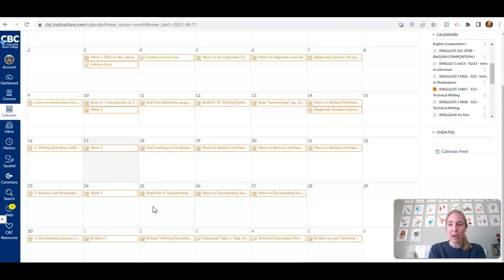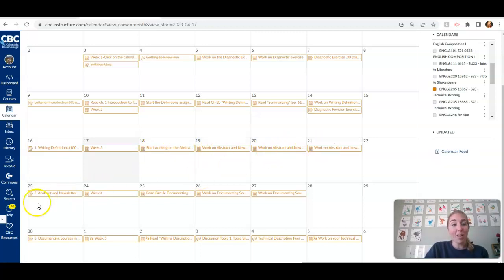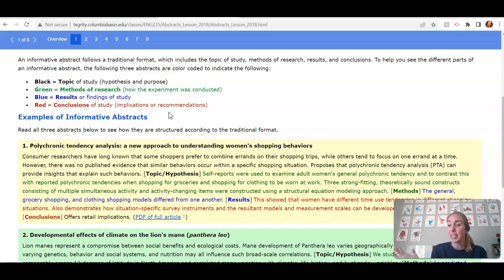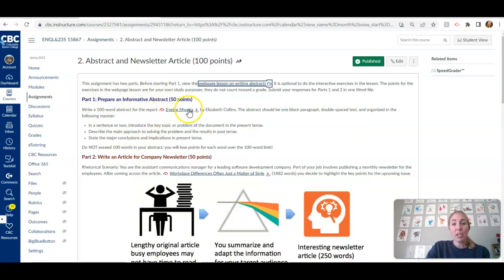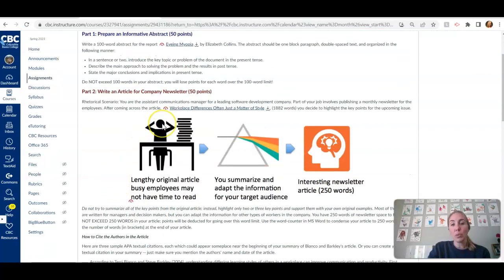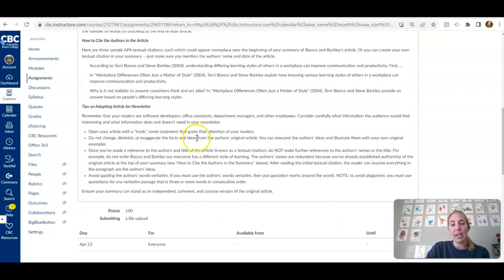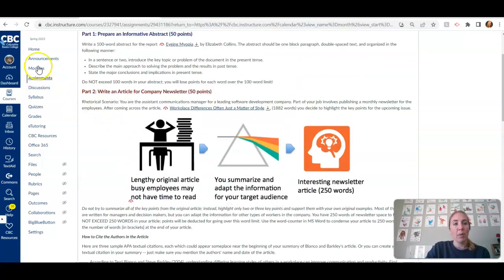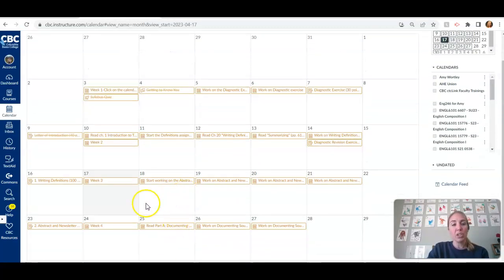ENG 235 W3 Sp23